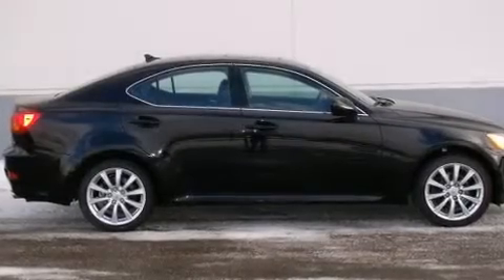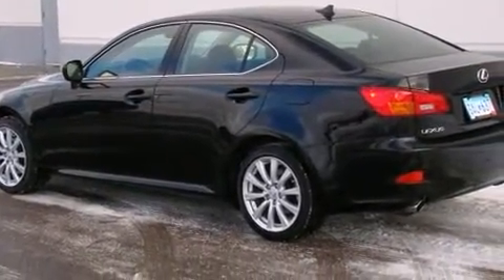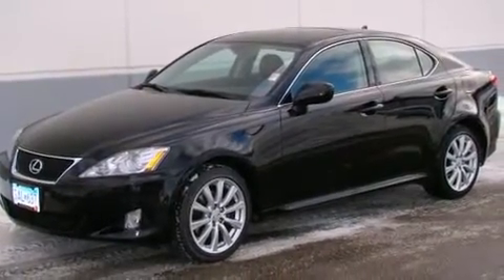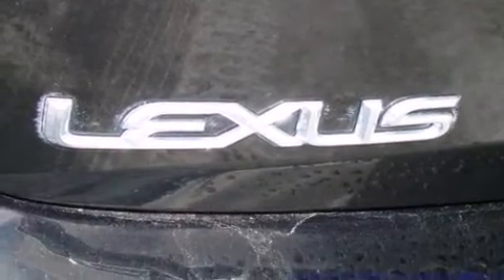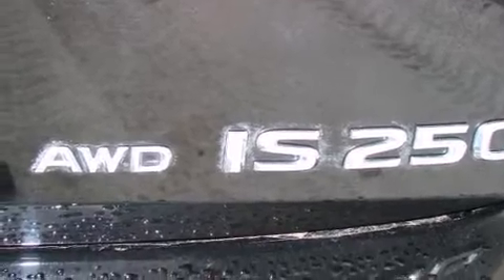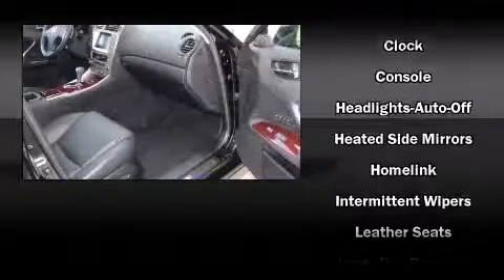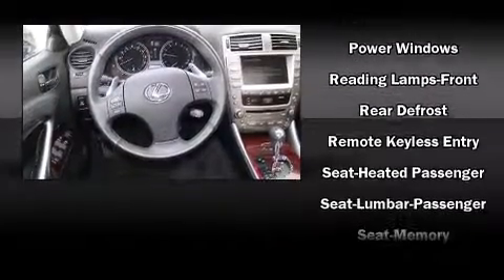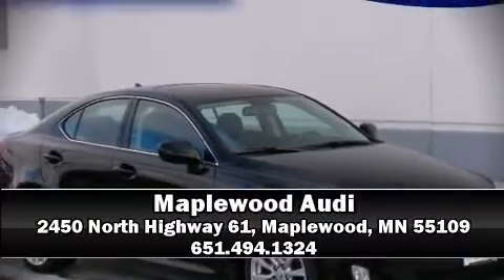2008 Lexus IS 250 in Maplewood, MN 55109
Maplewood Audi

You can expect a lot from the 2008 Lexus IS 250. This 4 door, 5 passenger sedan just recently passed the 20,000 mile mark! Smooth gearshifts are achieved thanks to the refined 6 cylinder engine, and all wheel drive keeps this model firmly attached to the road surface. Lexus prioritized practicality, efficiency, and style by including: front and rear cupholders, a tachometer, speed sensitive wipers, a leather steering wheel, a built-in garage door transmitter, an automatic dimming rear-view mirror, and power front seats. Everything is where it ought to be, from the dashboard controls to the door locks and window controls. For drivers who enjoy the natural environment, a power moonroof allows an infusion of fresh air. Lexus ensures the safety and security of its passengers with equipment such as: dual front impact airbags, front SIDE impact airbags, traction control, brake assist, a security system, and 4 wheel disc brakes with ABS. Various mechanical systems are monitored by electronic stability control, keeping you on your intended path. It also arrives with a Carfax history report, indicating just one previous owner. You will have a pleasant shopping experience that is fun, informative, and never high pressured. Please don't hesitate to give us a call.